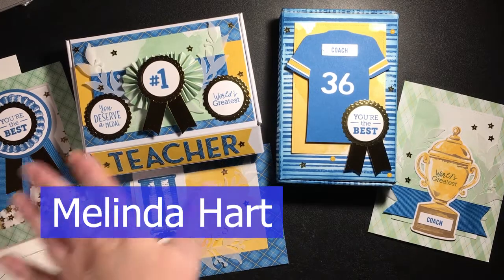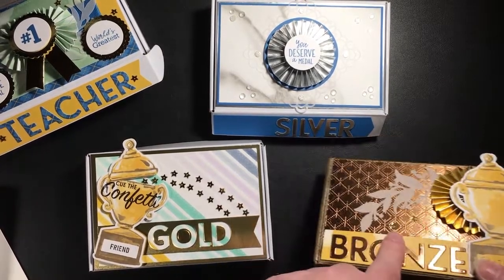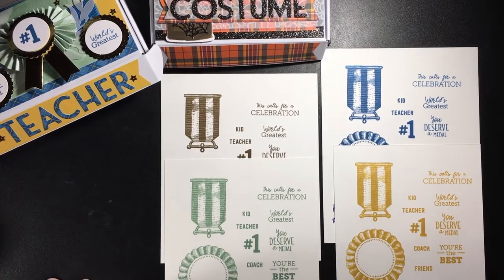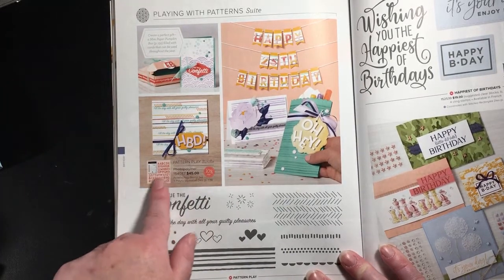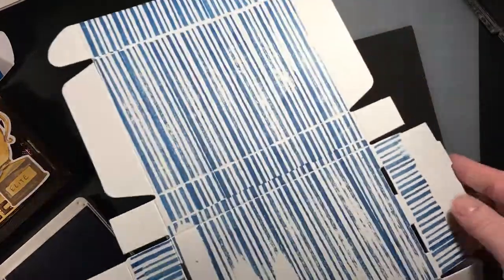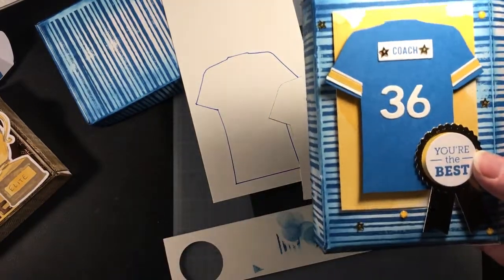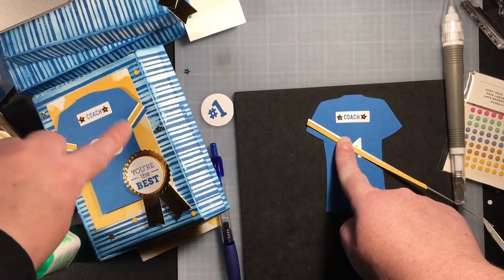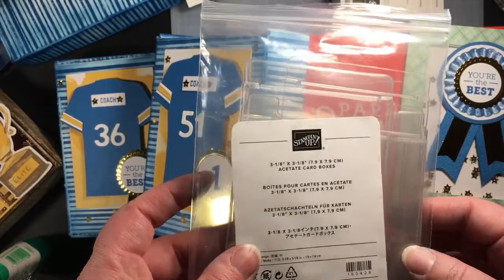August Paper Pumpkin 2020 Alternate Ideas featuring Playing with Patterns Suite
August Paper Pumpkin 2020 Alternate Ideas featuring Playing with Patterns Suite - I really connected with this kit and I am passionate about Paper Pumpkin. In my opinion, do not miss out on the September kit!!!

BRONZE
Peony
SILVER
GOLD
Become a Demonstrator here: (Join My Team)!

My name is Melinda Hart and I am an Independent Demonstrator with Stampin' Up. I'd love the opportunity to work with you.